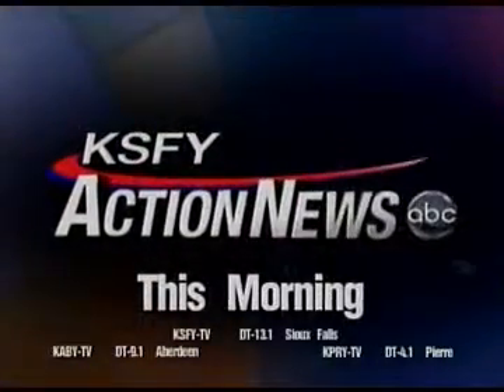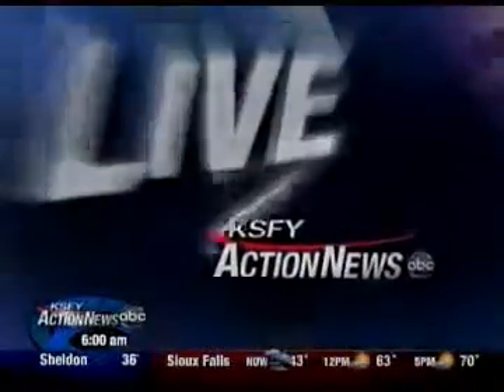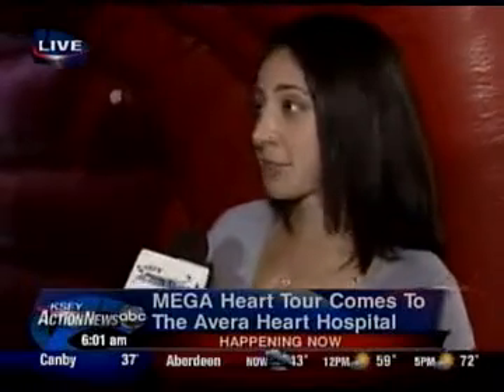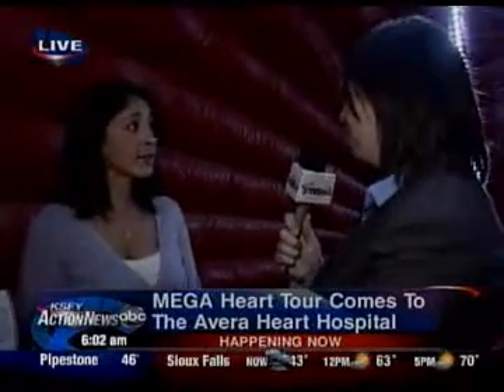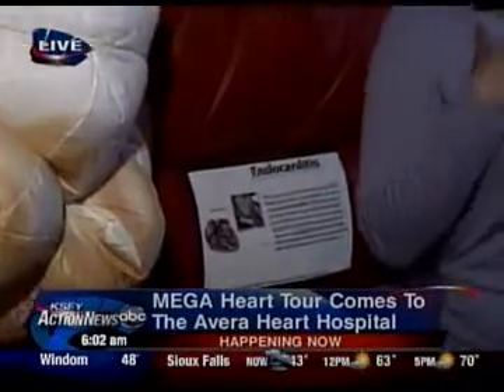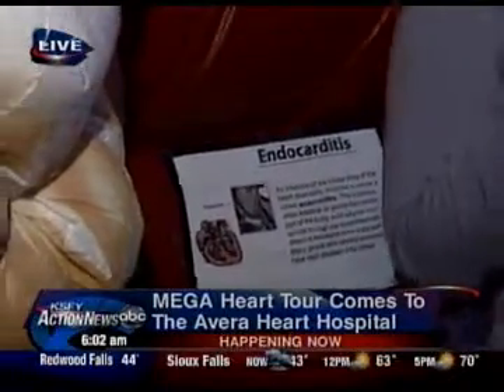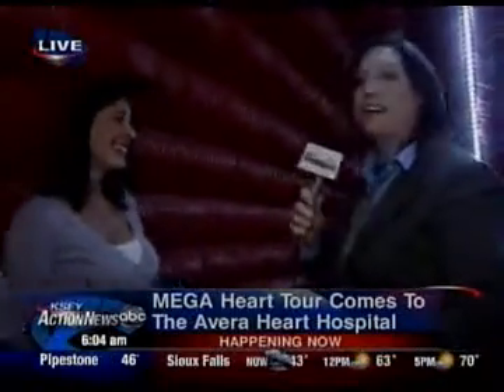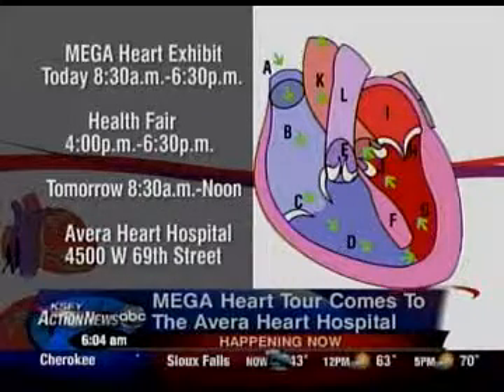Not Brushing Teeth May Cause Heart Problem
Tour of MEGA Heart highlighting endocarditis infection.